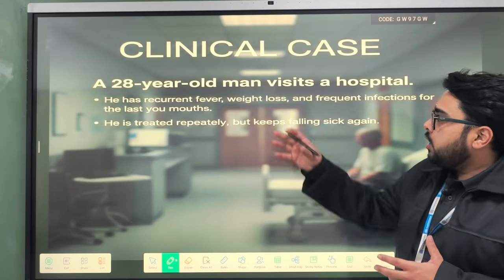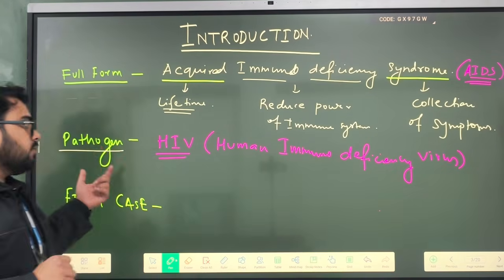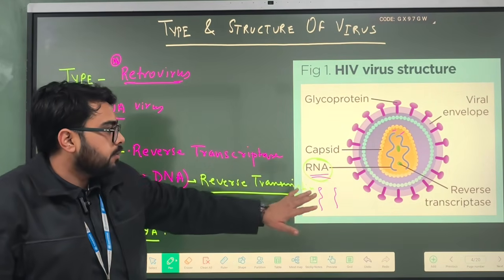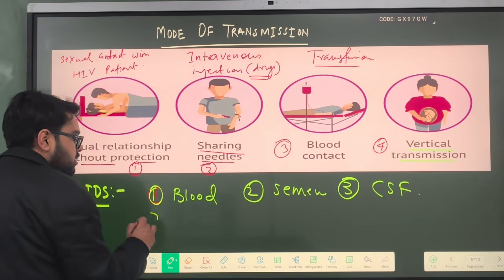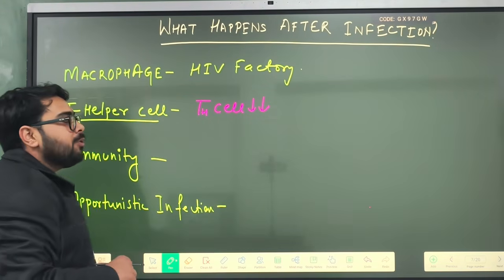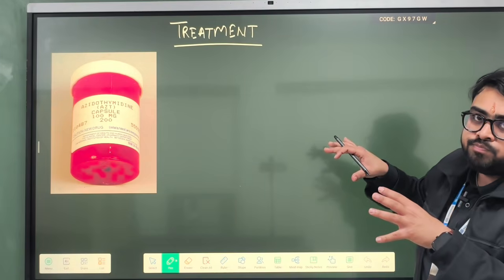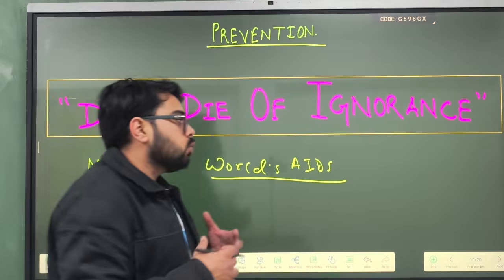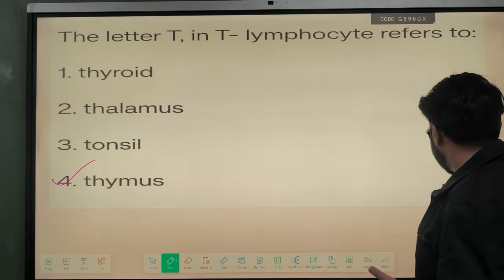HIV AIDS | Class 12 Biology | NCERT Based| NEET BASED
NEET biology HIV AIDS
CBSE class 12 biology
Human health and disease chapter
AIDS mechanism
HIV life cycle
Transmission of HIV
Prevention of HIV AIDS
Structure of HIV virus

HIV AIDS
HIV AIDS class 12 biology
Human Health and Disease
HIV virus
AIDS disease
HIV infection
Immune system
CD4 T cells
Retrovirus HIV
Opportunistic infections

HIV AIDS awareness
HIV myths and facts
HIV stigma
Living with HIV
World AIDS Day
HIV prevention and control
Safe practices HIV
HIV testing and counselling

Biology explained
Biology for beginners
Medical awareness
Science behind diseases
Life science education
Public health awareness
Biology concepts explained
Disease awareness video